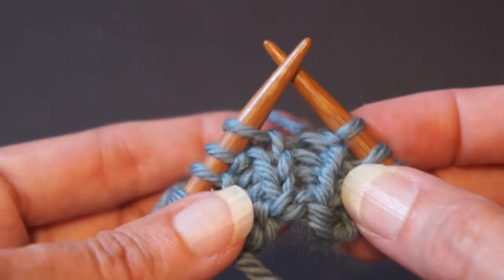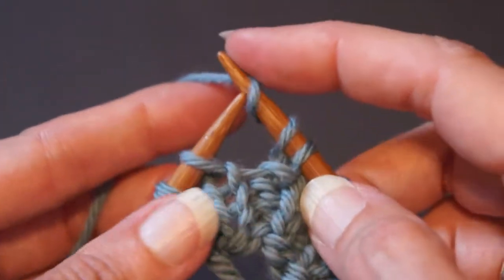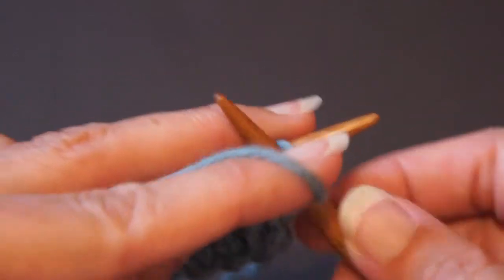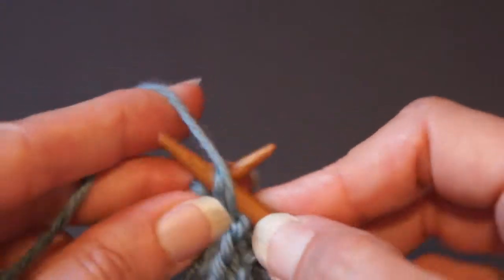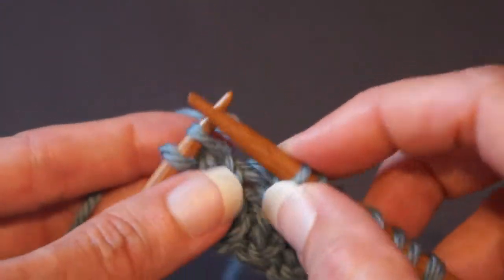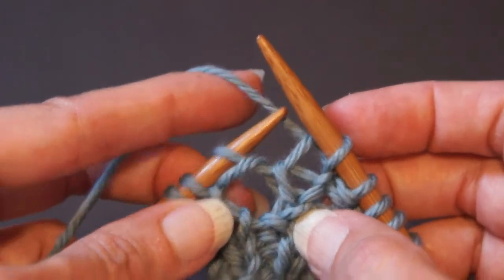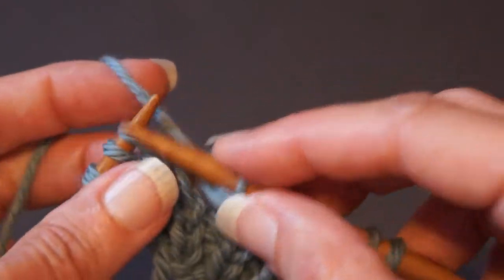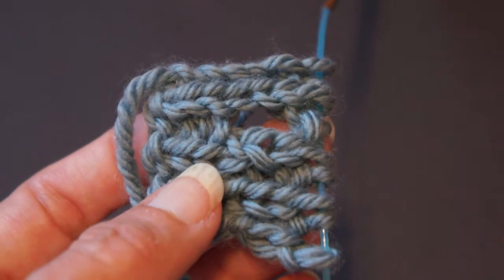3 row buttonhole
A tutorial for a 3 row buttonhole used in the Houndstooth Cardigan.